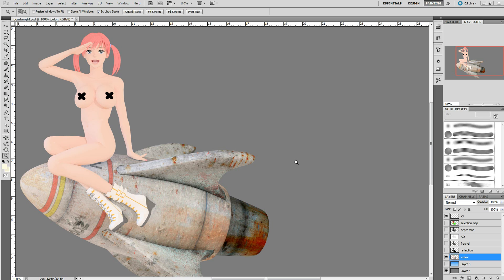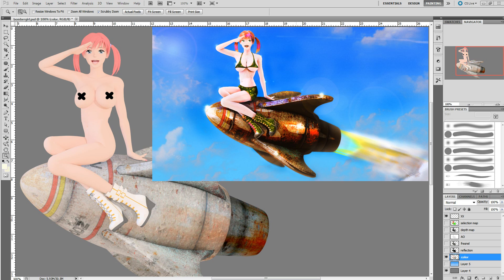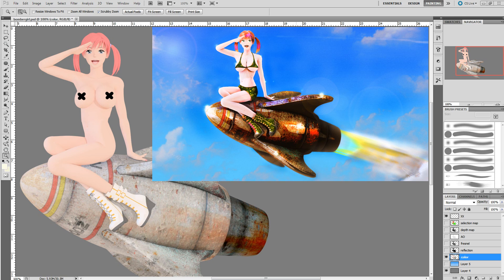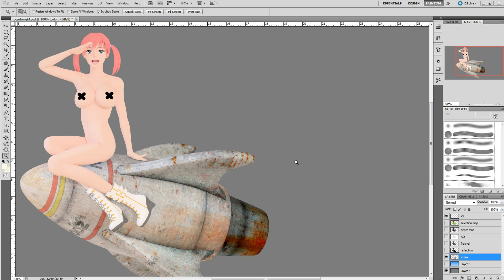Poser Post Work 102 - Render Passes with Darkseal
also, this may be NSFW. K?

Render passes are multiple images made to work in concert with one another to achieve more detail than you could get in one render alone. This is a common technique used in all of the tv and movie industry when creating any computer generated (CG) image or video. By using render passes we are able to isolate important aspects of our image so that we have total control over the light, color, specularity, ambient occlusion, shadows, and more. These techniques will set your artwork apart to create more realistic and eye popping images.

In this almost 3 and a half hour course I will show you what types of rendering passes are used most commonly and show you how to achieve them inside Poser using the material room and scene nodes. Take the next step in furthering your Poser Post work by doing more in Poser. After the passes are complete I will teach you what to do with them in an image editing software like Photoshop, Gimp, or any other popular software using layers.

Photoshop CS5 was used in the filming, but almost every technique shown here can be done in any 2d paint program, even the free ones like GIMP...

**Note** Files are .WMV and were created for PC. You will need to be converted (many free converters are available online) if playing on a Mac OR you will need to have a program capable of playing .WMV
Not suitable for work, brief virtual newdity.

Part 1: 56:45 512mb Part 2: 57:52 663mb Part 3: 1:02:17 673mb Part 4: 24:49 293mb

Total running time: 201:43 minutes or 3 hr 21 min 43 sec Total space required: 2.09GB .WMV(Windows Media Video)